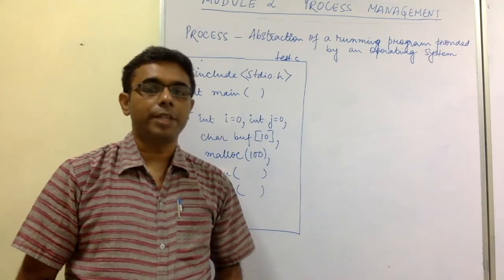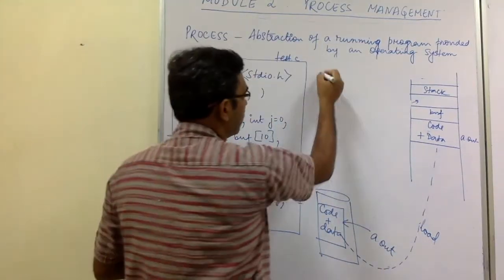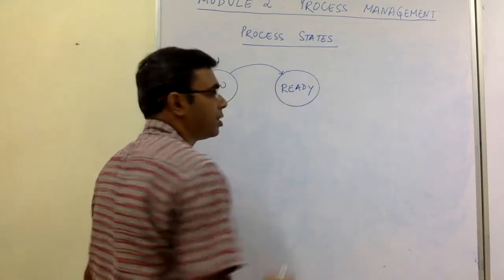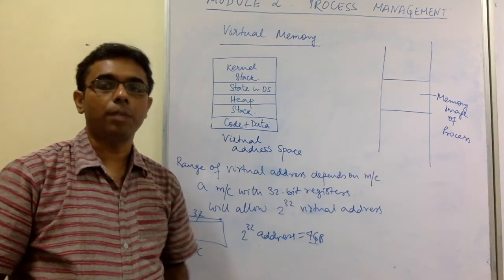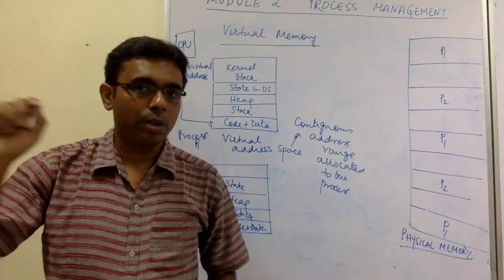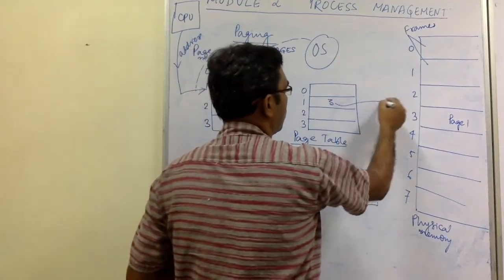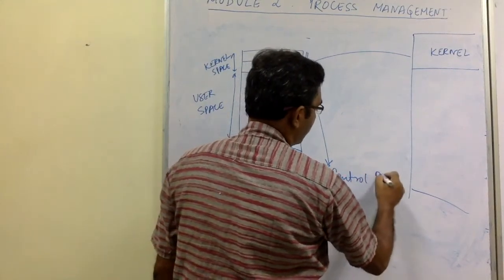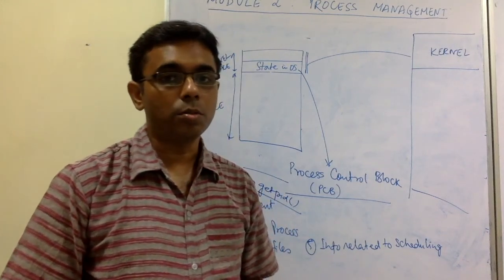Process Management | Operating System Lectures by Dr. Bibhas Ghoshal, IIIT Allahabad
This lecture introduces the concepts of Process - Process Creation, Process Constituents, Virtual Memory